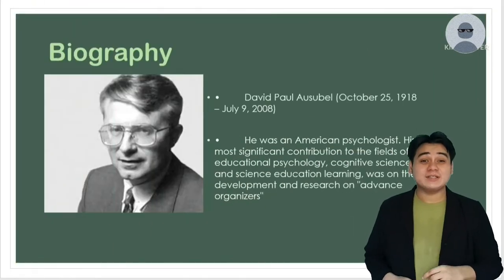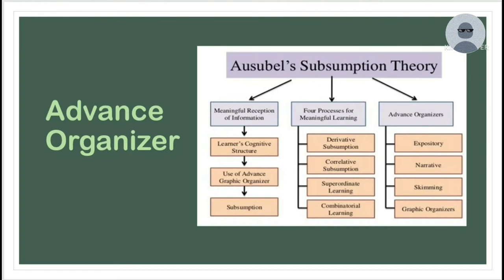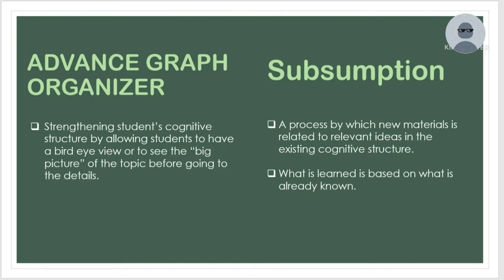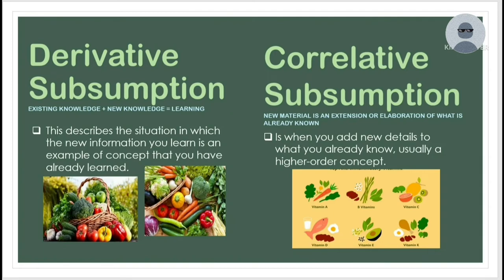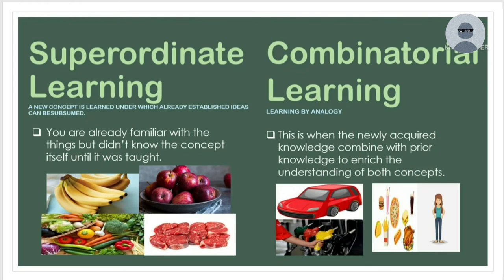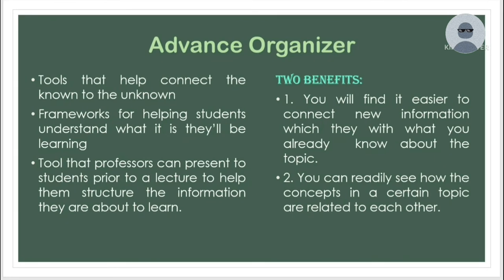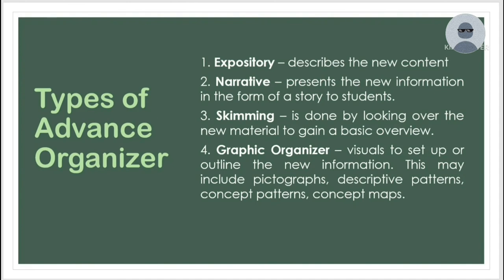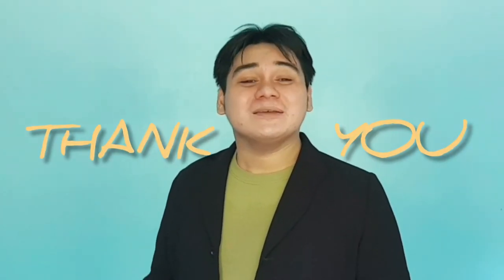Ausubel's Meaningful Verbal Learning/Subsumption Theory